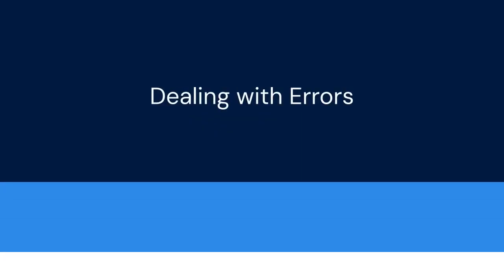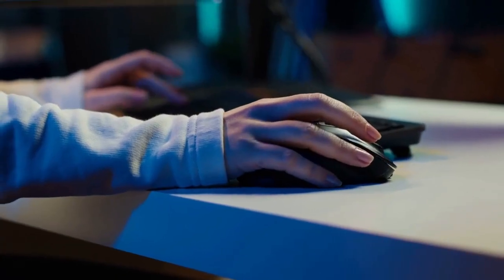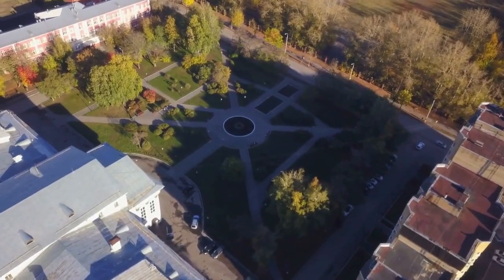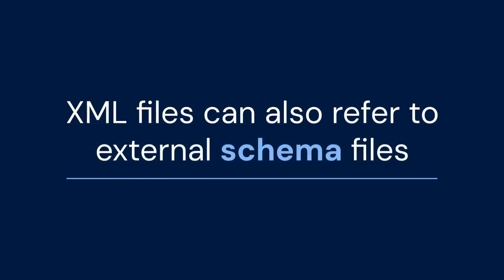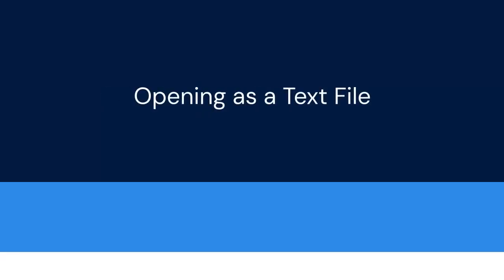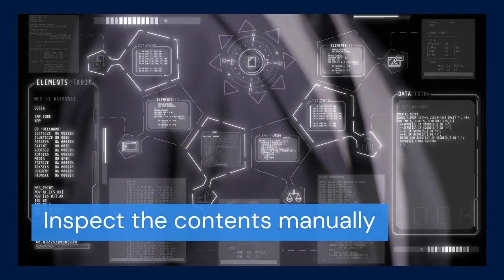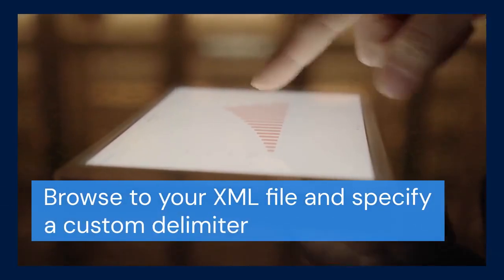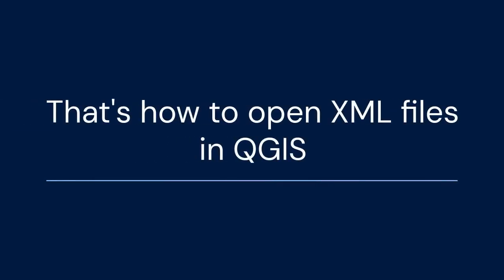How to Open XML Files in QGIS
QGIS can open XML files, but the process depends on the file's structure and the data it contains. If the XML represents vector data following a standard format like GML, you can use "Add Vector Layer" from the "Layer" menu, selecting the XML file. QGIS will attempt to interpret the geometries and attributes. For raster data described in XML files (like those accompanying imagery), use "Add Raster Layer." If the XML file describes a custom data structure, you might need to write a Python script using QGIS's API to parse the XML and create a QGIS layer programmatically. The "Processing Toolbox" can also be used to create custom scripts for importing and manipulating XML data.